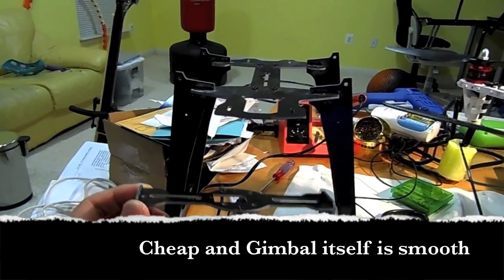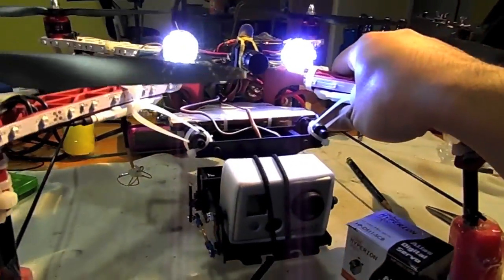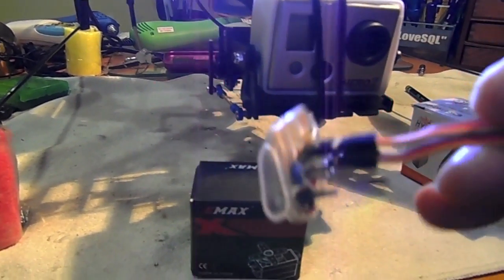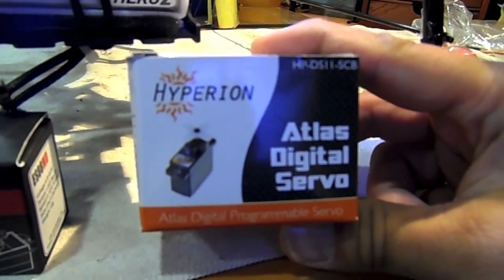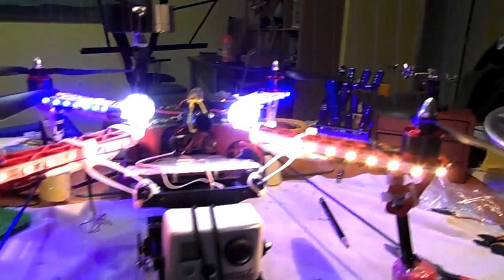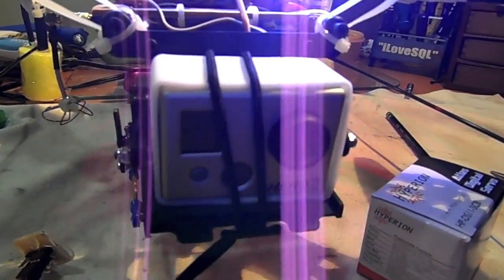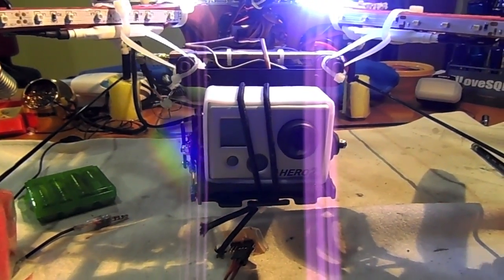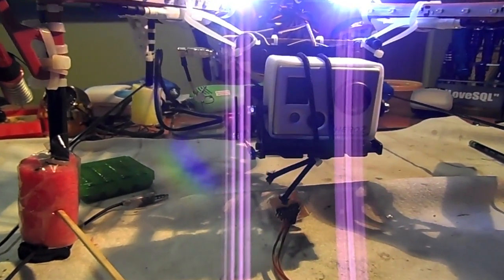DJI Naza with Gimbal from Quadframe.com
I've been searching for my DJI Naza F450 and I end up buying gimbal from quadframe.com

I am not totally happy with it but this is very much acceptable and I hope this video help other people to choose right one from the beginning.

Here are products that I bought and tested.

And some hobbyking metal servos and gimbal that I don't think it is worth to put the link here..

Again, I am still doing fine tuning and need to do some prop balancing, etc.

For DJI configuration, this is my baseline but I will have post my final configuration once I am done with all tuning.